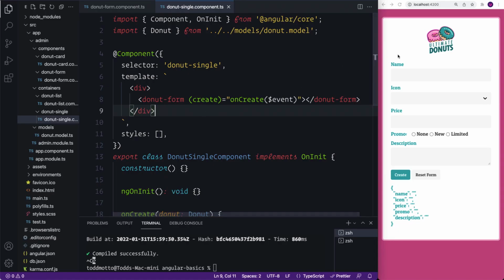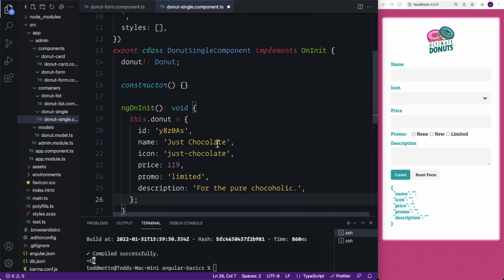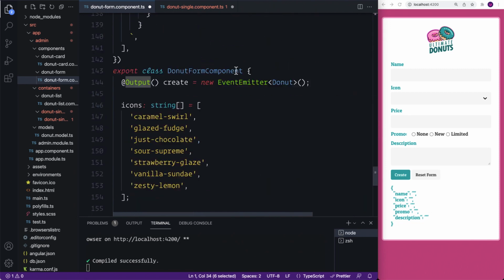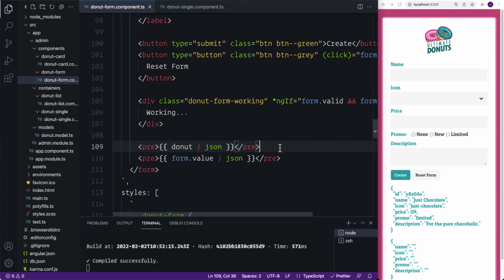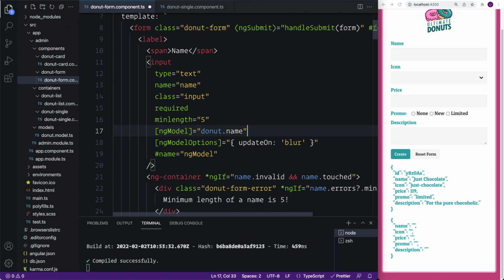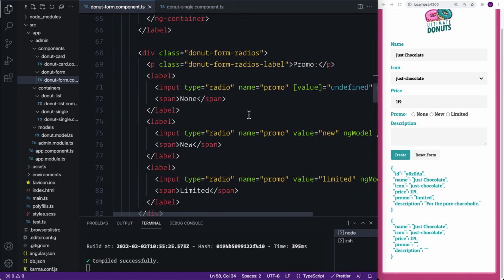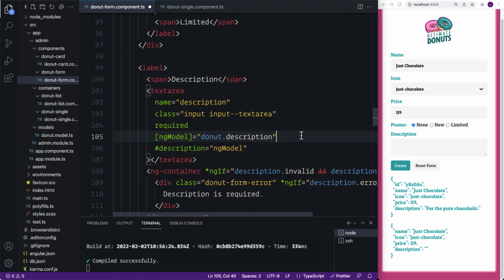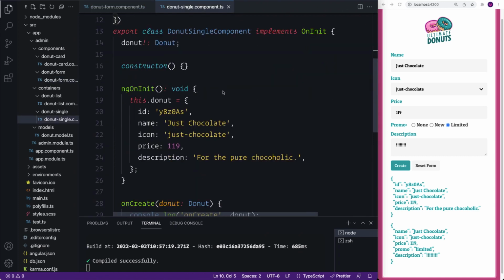50 one way data binding to ng model